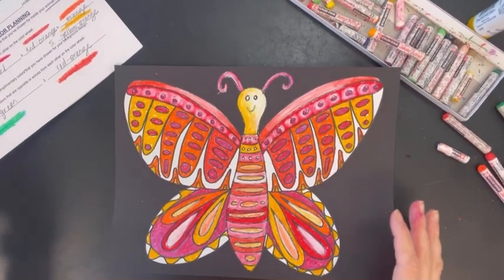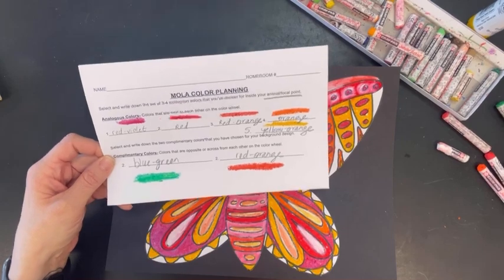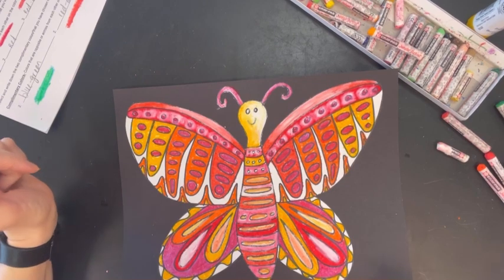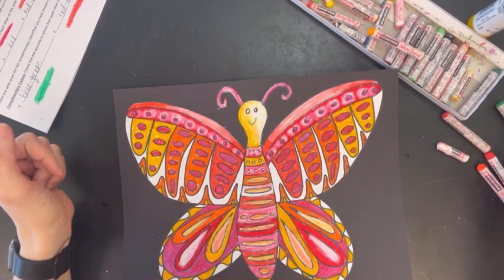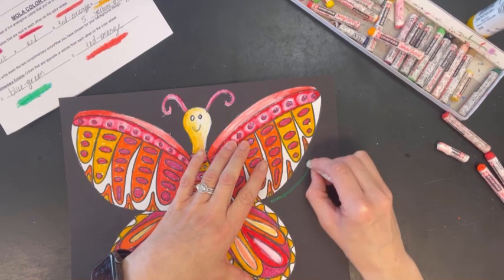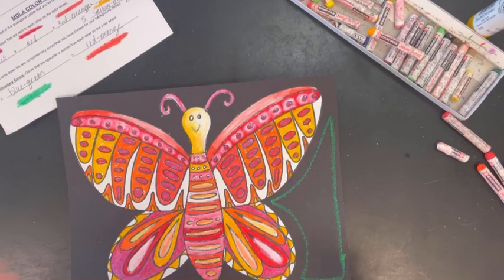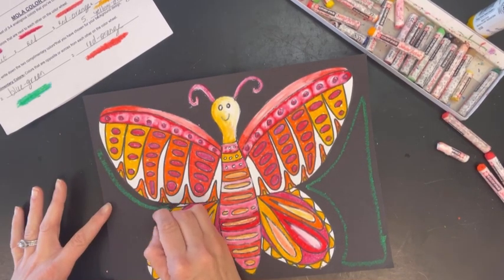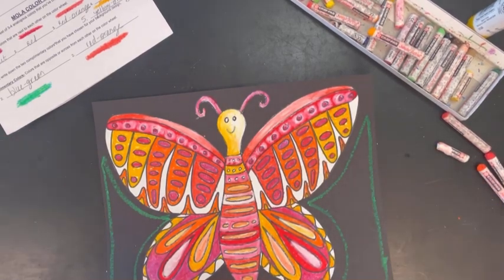Designing the Background of the Mola